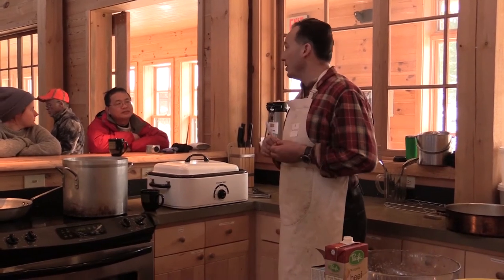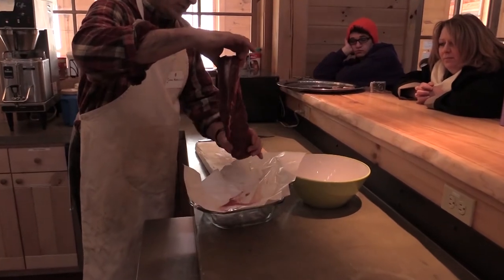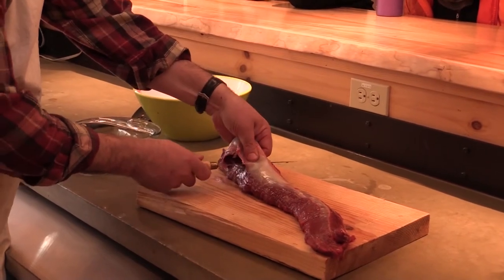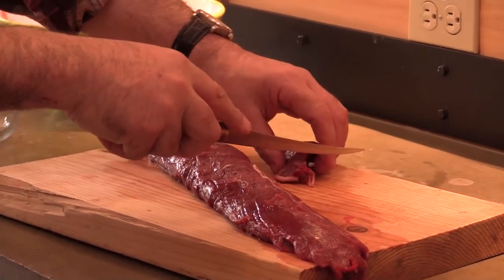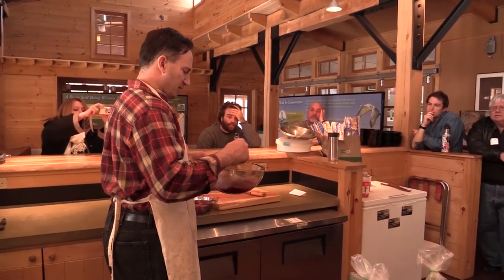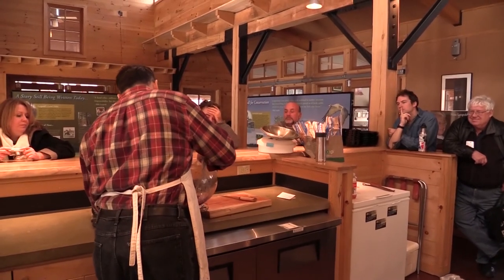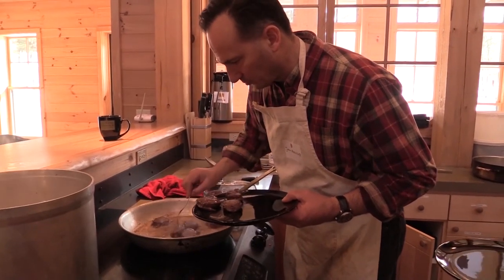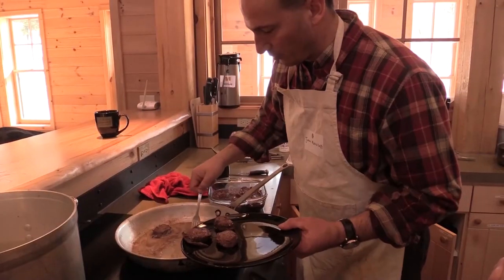From Hunt to Harvest: Wild Game Cooking Demonstration by the Wisconsin Dept. of Natural Resources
John Motoviloff, author and wild game chef extraordinaire, speaks to participants and shows off his cooking chops at “From Hunt to Harvest,” a community event hosted by the Wisconsin Dept. of Natural Resources, University of Wisconsin-Madison and the Aldo Leopold Foundation in honor of the UW’s Massive Open Online Course “The Land Ethic Reclaimed: Perceptive Hunting, Aldo Leopold, and Conservation.” Feb. 21-22, 2015.